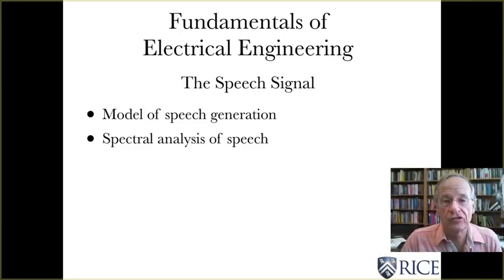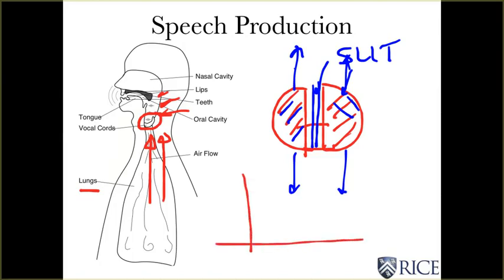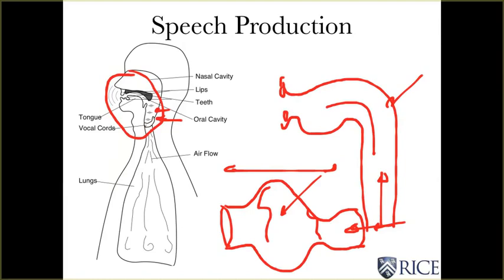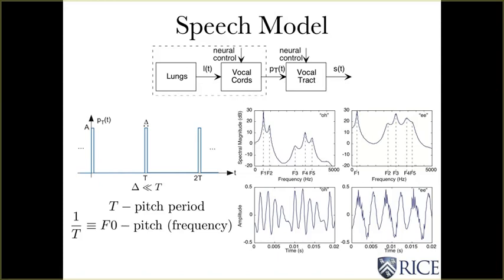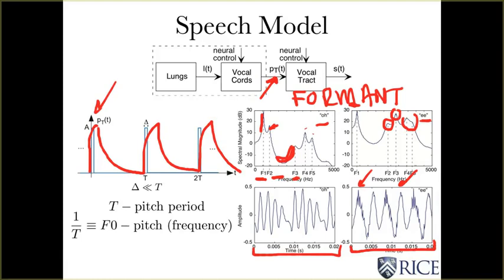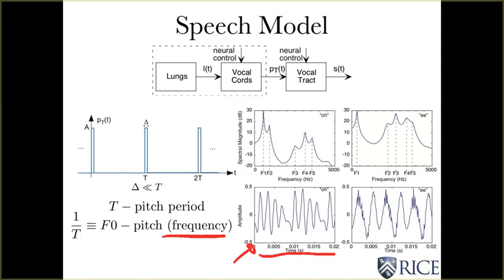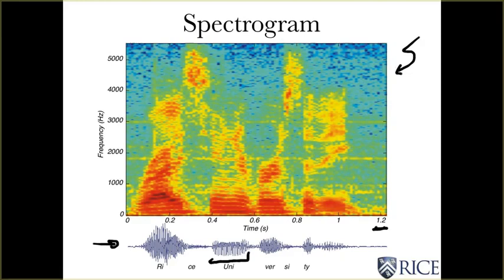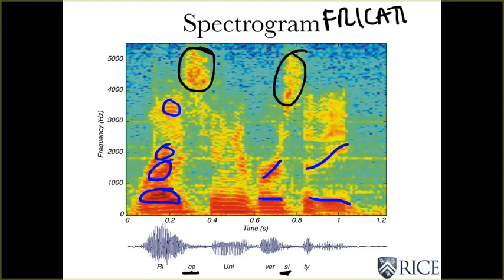17 The Speech Signal